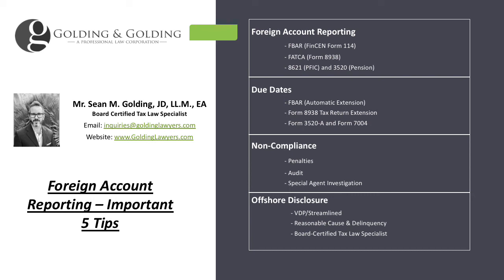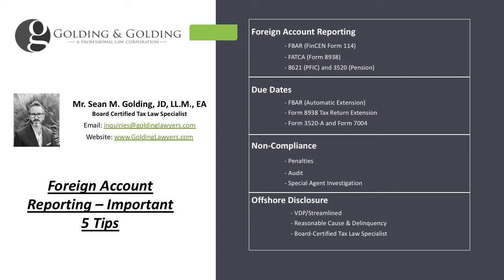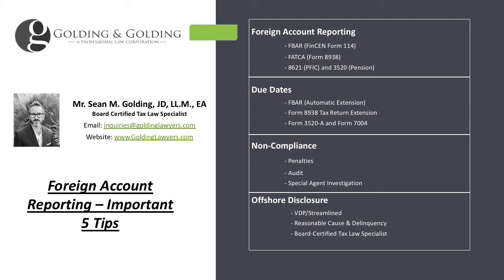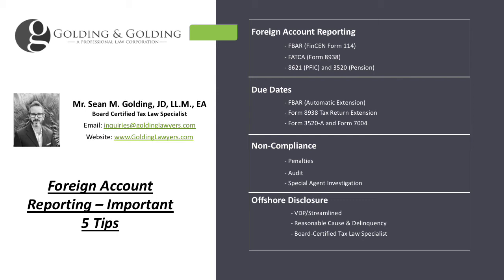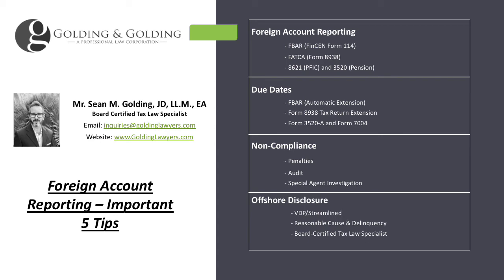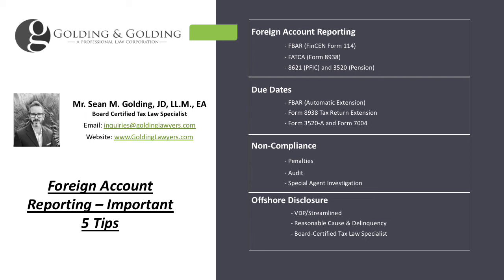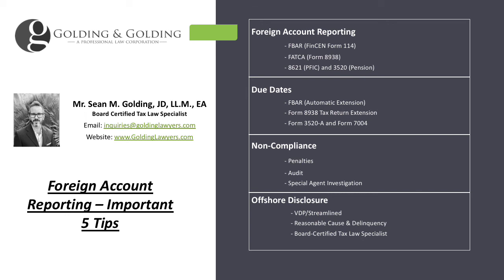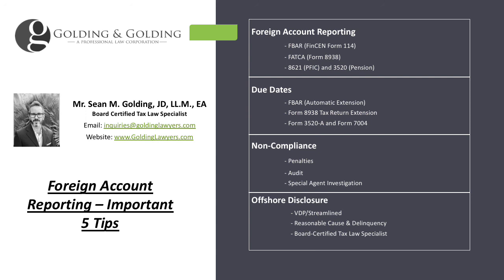Foreign Account Reporting - 5 Important FBAR & FATCA Reporting Tips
Foreign Account Reporting

Foreign Account Reporting: Each year, US taxpayers who have foreign financial accounts such as bank accounts, investment accounts, pension accounts and certain foreign life insurance are required to disclose this information on various international information reporting forms.

While the FBAR (FinCEN Form 114) is the most popular and common of the IRS international forms -- it is not the only form.

Foreign account reporting is not necessarily complicated for everybody -- it depends on the type of accounts, number of accounts, and whether or not the filer is in compliance for prior years.

Here are five important reporting tips for foreign account reporting.